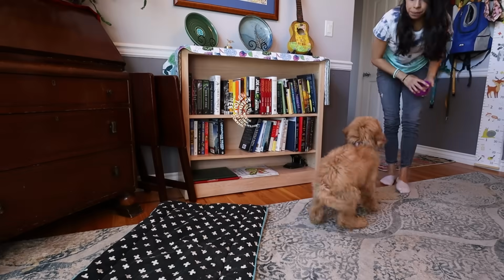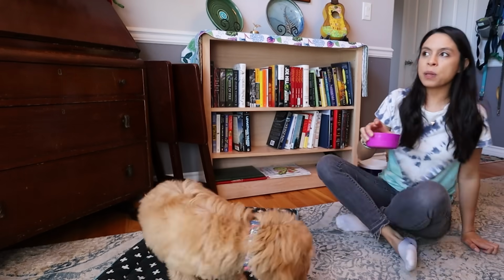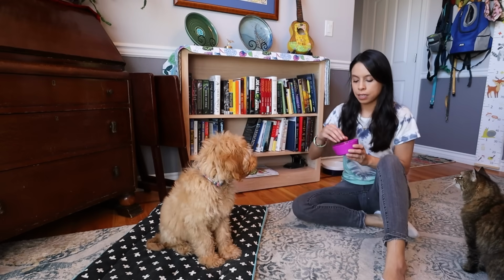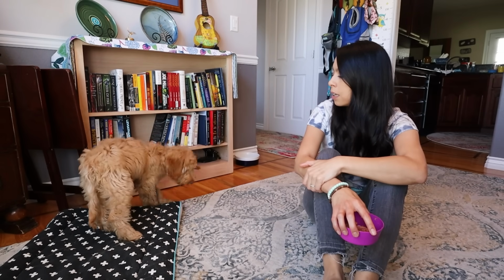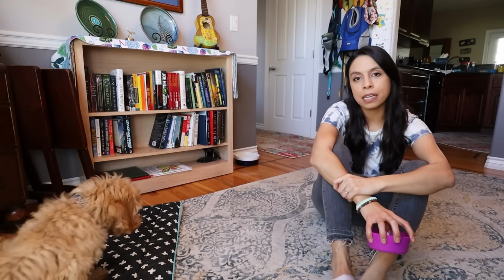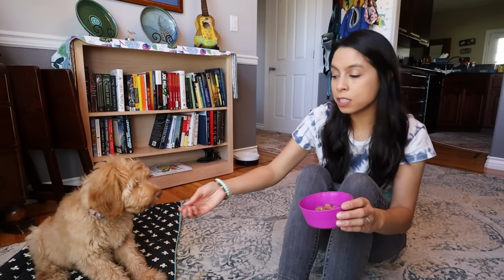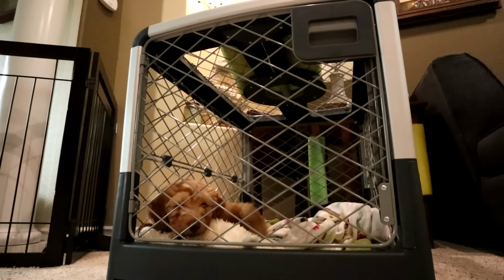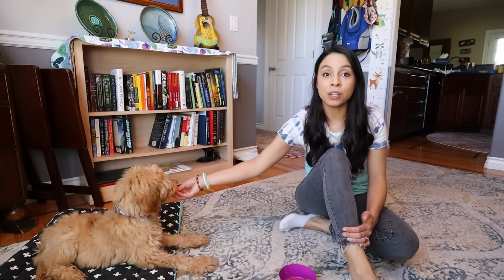6 Potty Training Secrets NOBODY Shares 🐶 Seriously try these with your puppy!!!